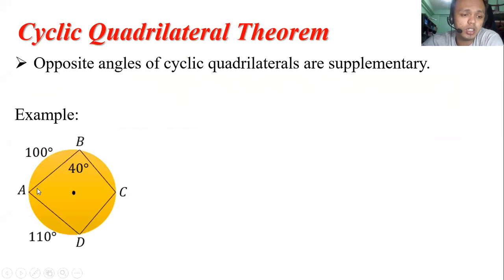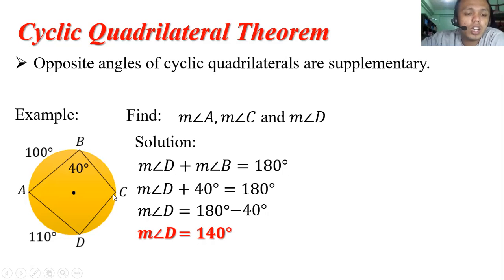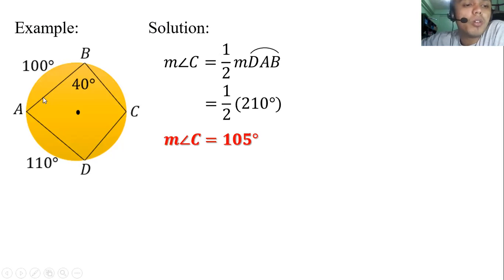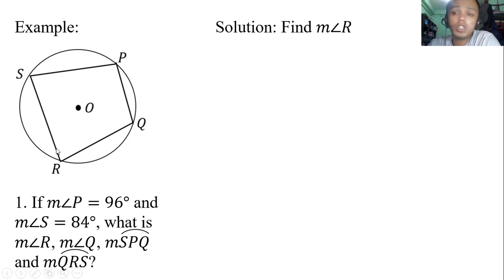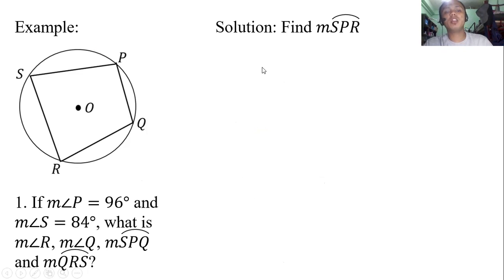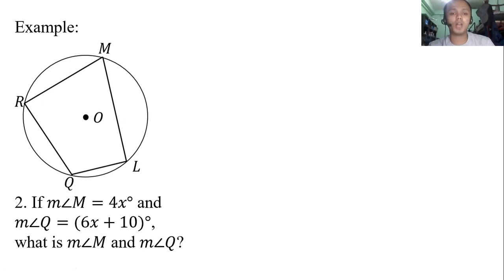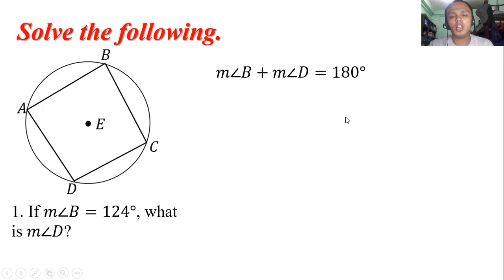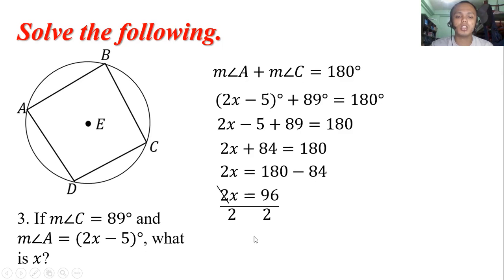21 4 Cyclic Quadrilateral Theorem Math 10